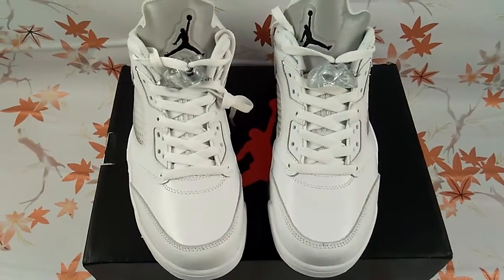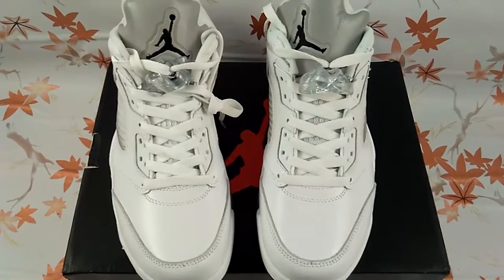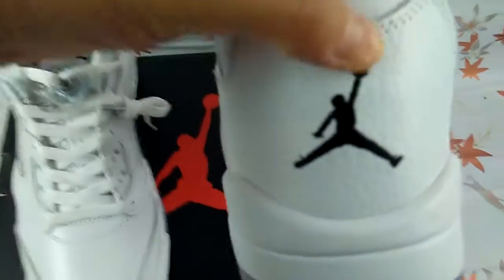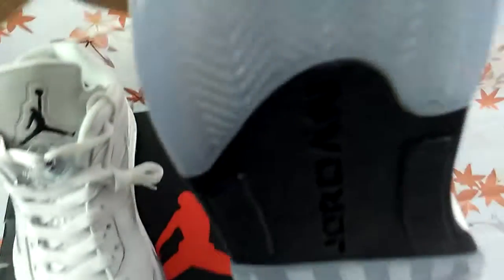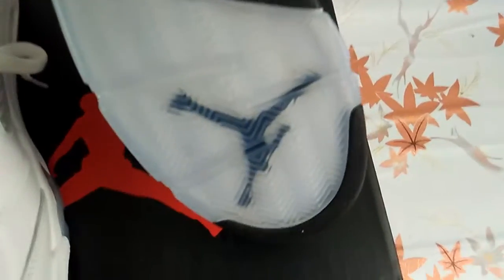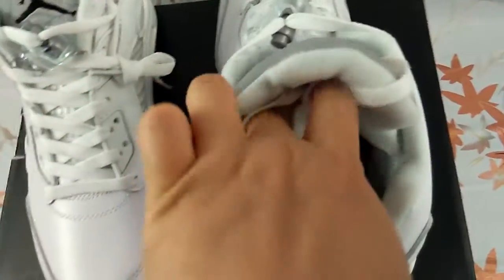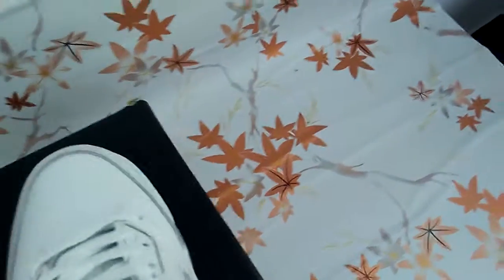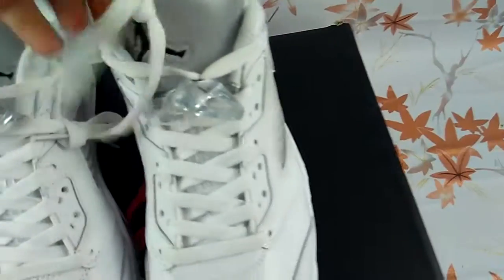Authentic Air Jordan 5 "Metallic Silver" from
Everyone who help us do video can get $15 off with his next new order!